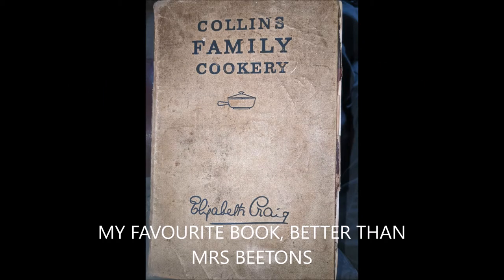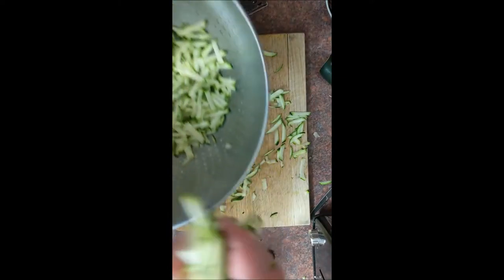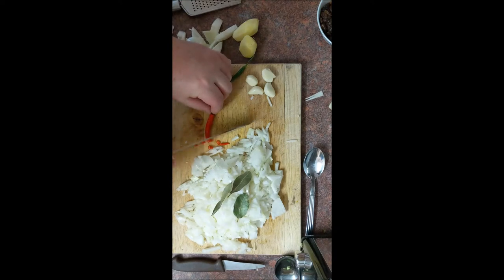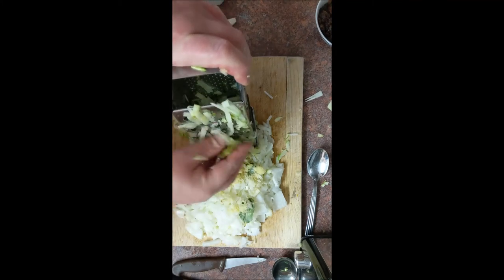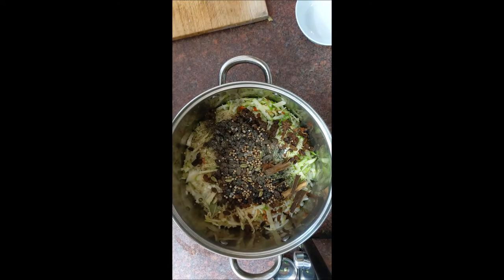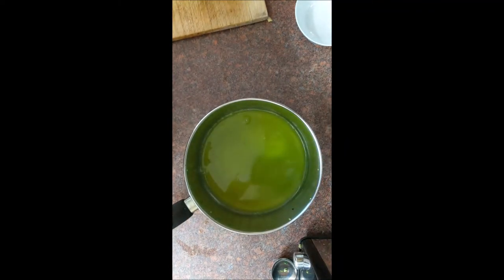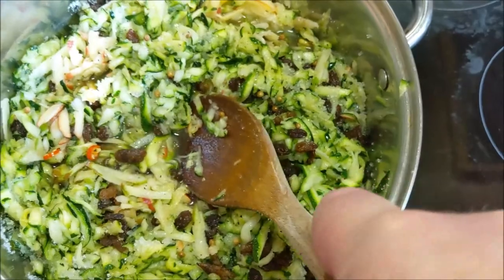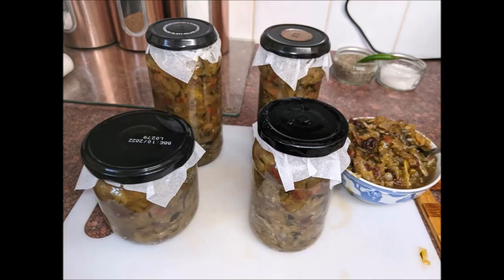70 YEAR OLD COURGETTE CHUTNEY RECIPE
Here's a nice easy recipe to use up those pesky courgettes that seem to fill up so many of the high street "Veg boxes", use this recipe for courgettes and marrows also butternut squash.